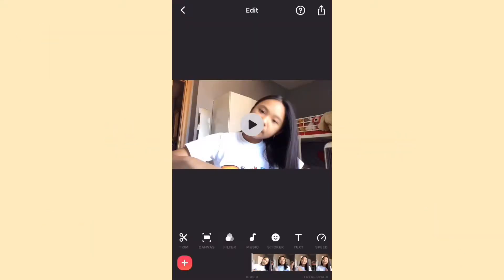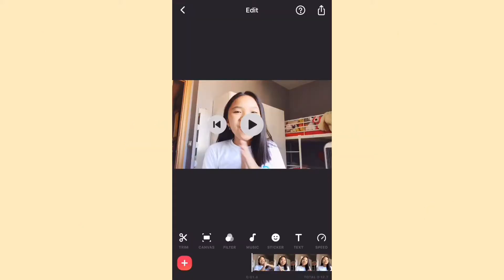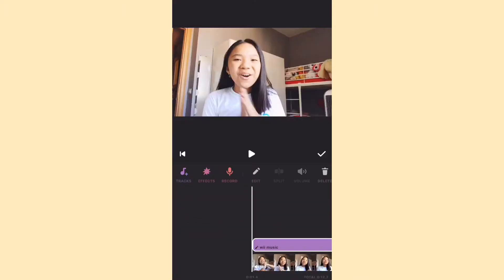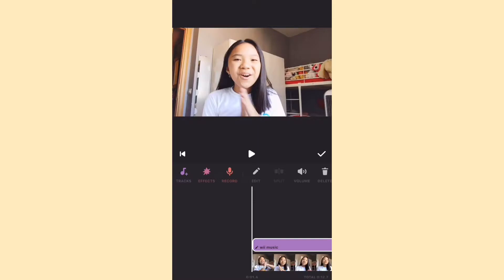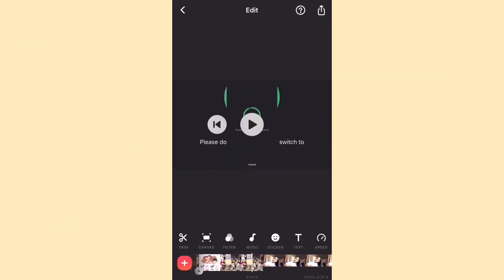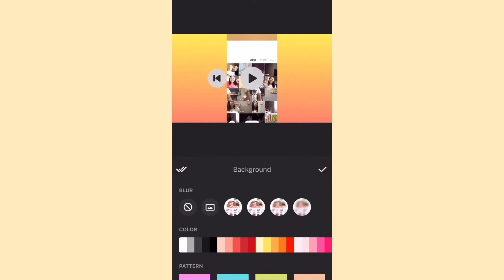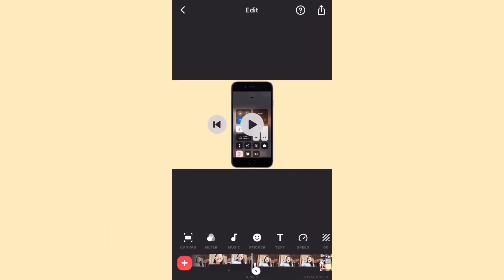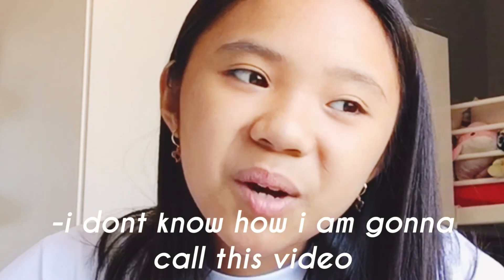How I Edit My Videos On Inshot💛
Hi💛
If you wanna know me better?
Name: Charize
Age: 12
Camera: iPhone 6
My Editing App: Inshot
Upload Schedule: saturday and sunday.